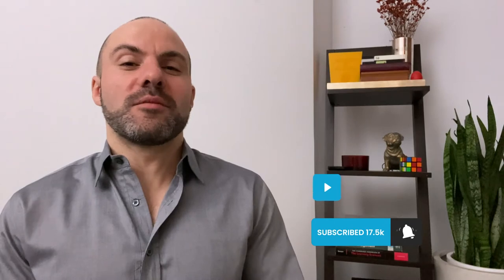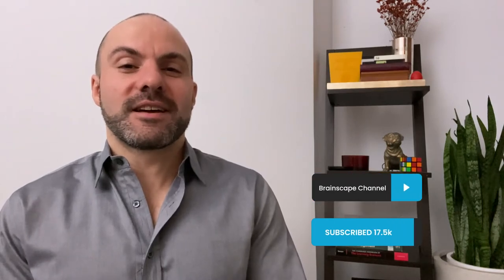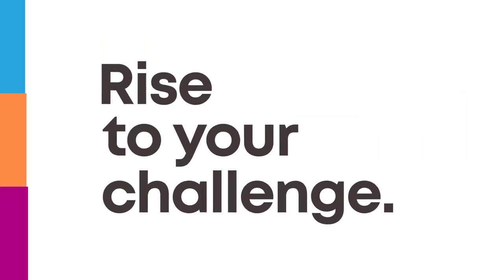Welcome to the Brainscape Medical Channel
Whether you're a high school student considering a career in medicine or you're already working in a medical job (and every step in between) you'll find great videos to learn more about this amazing field of work.